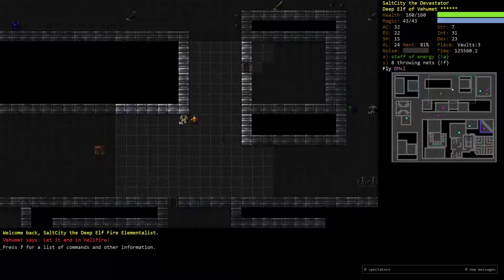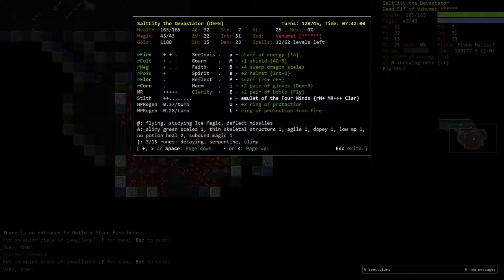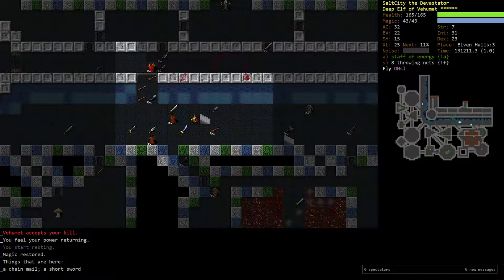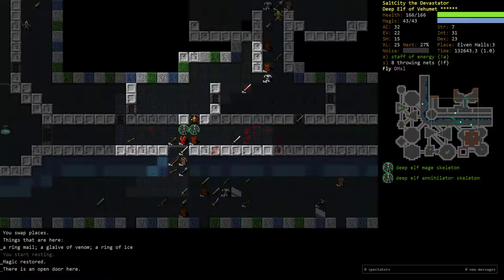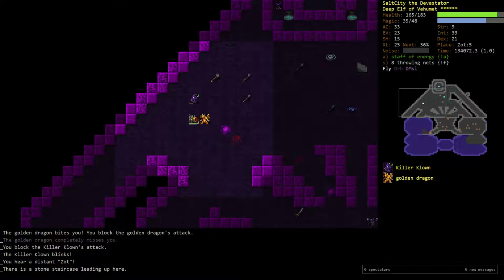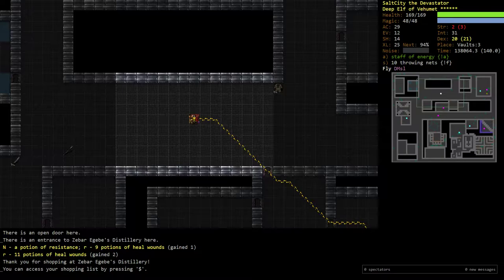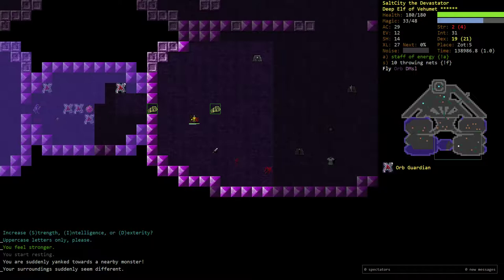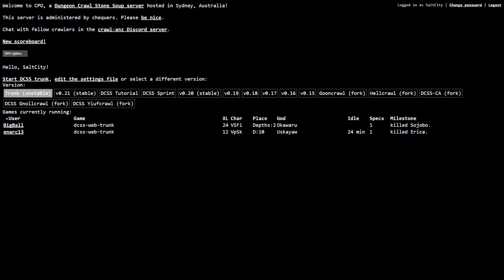Dungeon Crawl Stone Soup Mage Tutorial - Deep Elf Fire Elementalist FINALE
I never thought we'd get here, but we did it.